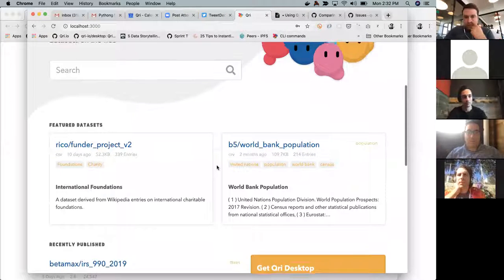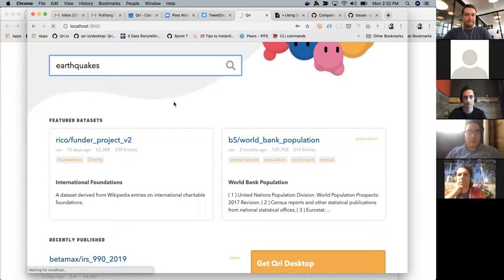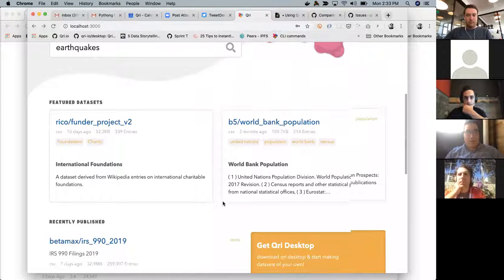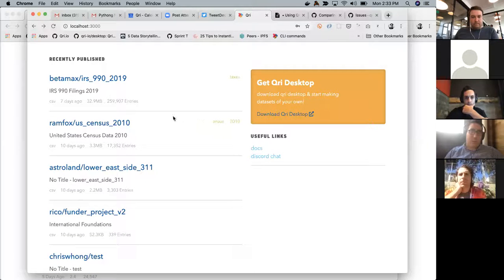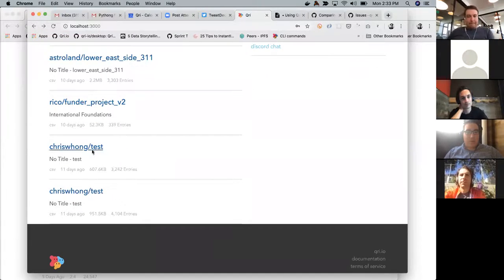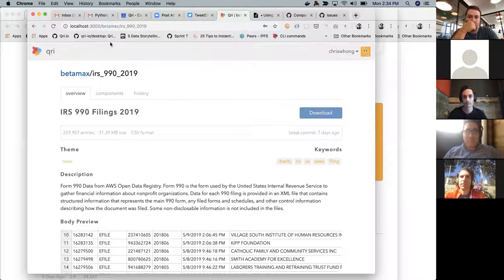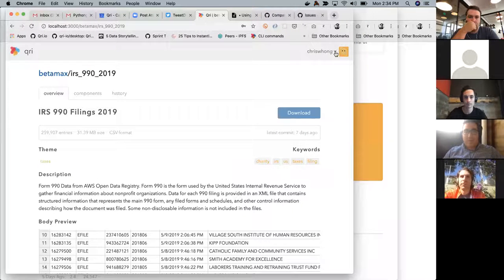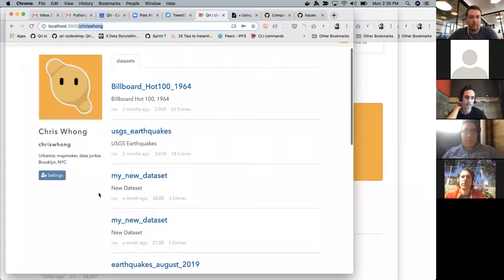Using Qri Call - 10/7/2019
We review the goals of the beta user program, preview Qri.cloud, and answer user questions about the mission of the Qri project and what makes Qri different from other data publishing and versioning tools.